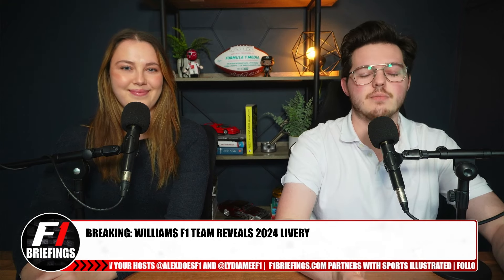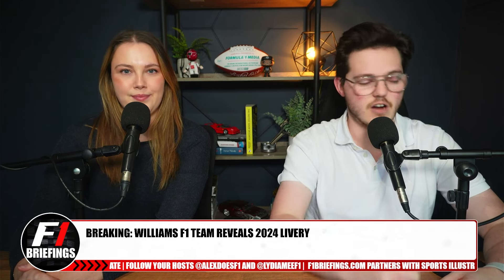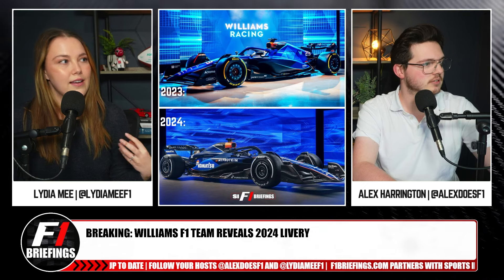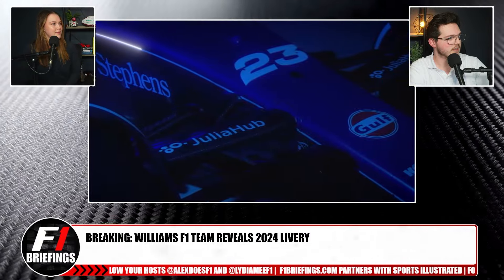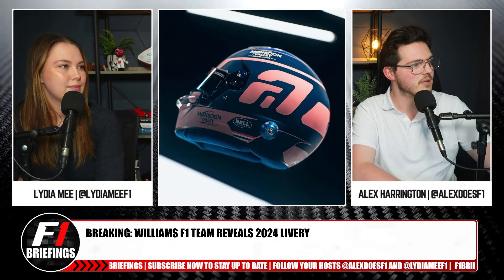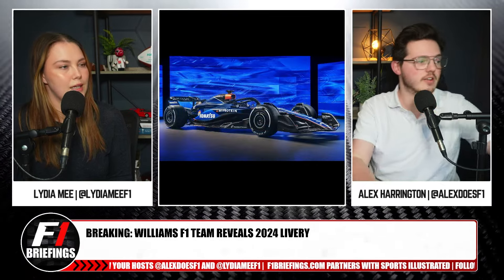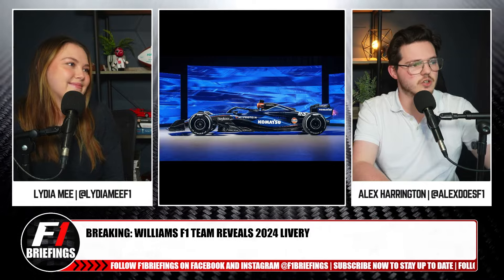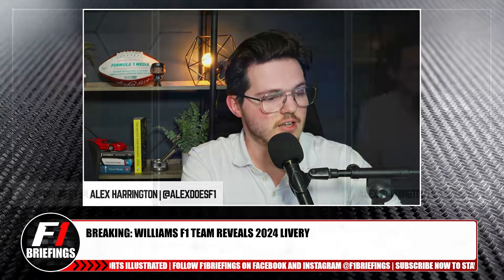2024 Williams Livery Reveal REACTION - A New Beginning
Alex and Lydia react to the reveal of the 2024 Williams livery.